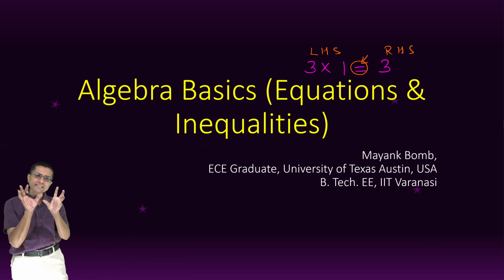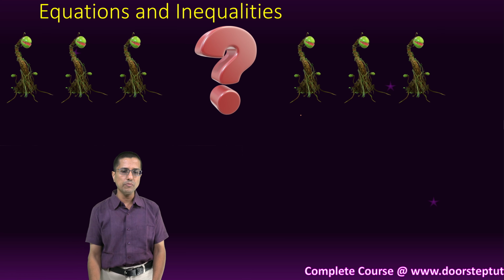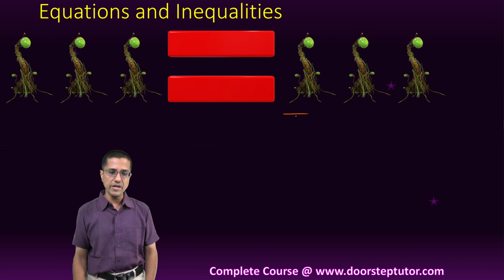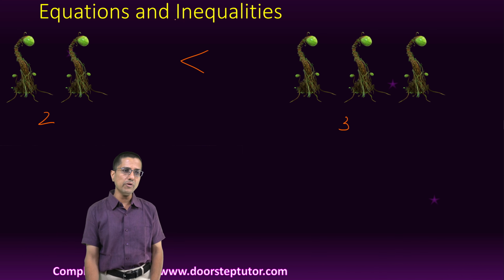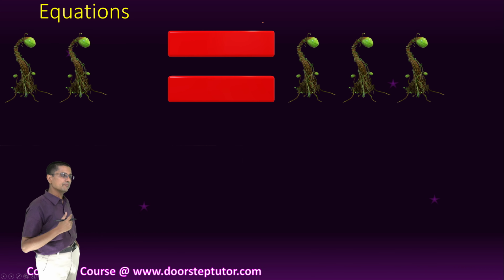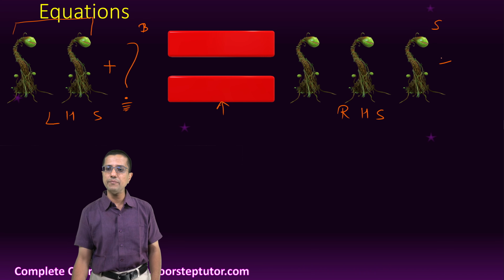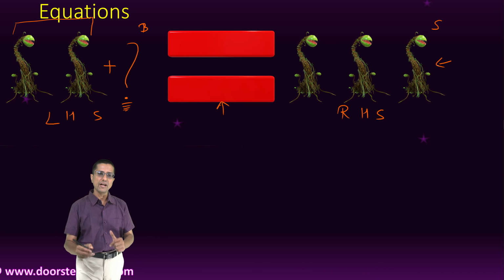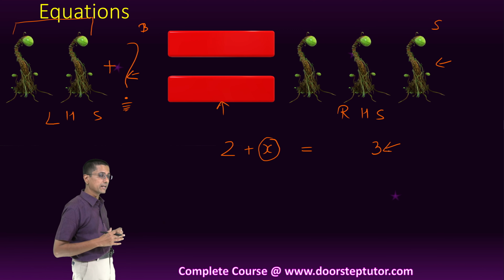Algebra Basics, Meaning of X, Solving Simple Equations, Convert English to Math | Aptitude | CUET UG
Chapters:
0:00 From arithmetic to equations
0:16 What the equal sign tells us
0:46 Equal number of trees on both sides
1:27 Inequalities and why they differ
2:16 Focus on equations
2:48 Finding quantities in algebra
3:26 Writing 2 plus X equal to 3

What does X mean in algebra, and how is an equation different from arithmetic? This video starts from the equal sign, showing that an equation states equality between the left and right sides, whether you reach three by 3 times 1 or by 2 plus 1. It then separates equations from inequalities, which use greater than or less than and come later in the course. Using a brother and sister with trees, it builds the equation 2 plus X equal to 3 to find an unknown quantity. It is a starting point for CUET UG aptitude and other competitive exams.

Questions answered in this video:
• What is the meaning of X in algebra and how do I solve simple equations?
• What is the difference between an equation and an inequality?